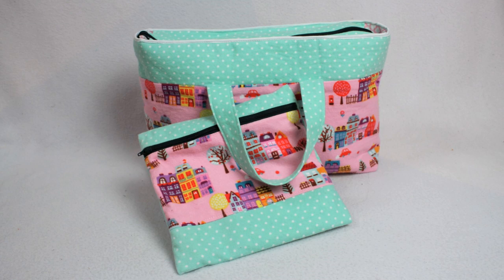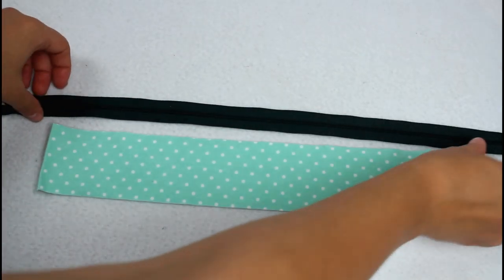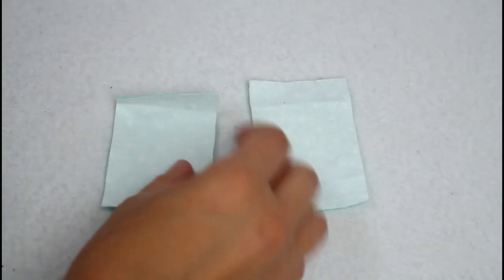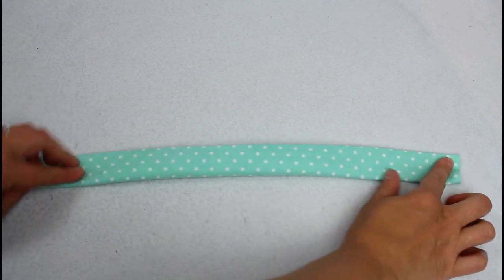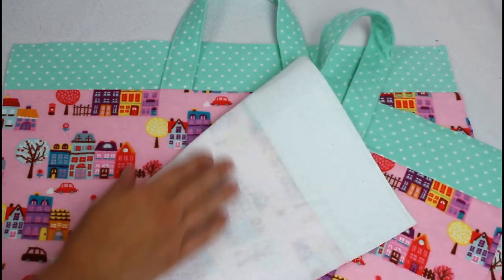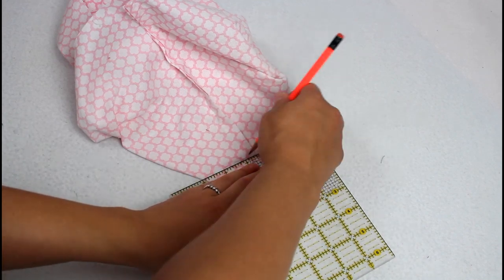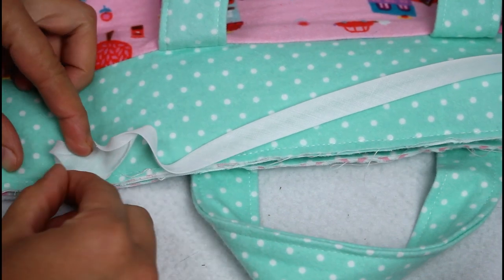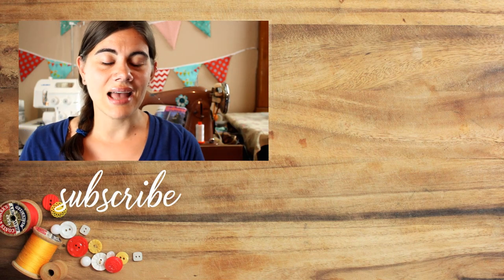Tote Bag With Zipper Tutorial | Whitney Sews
Learn how to sew a lined tote bag with a zipper top.  I used flannel to make my bag, but you can use basic cotton or whatever fabric you like to make yours.  I show step by step how to sew everything from the zipper taps to the handles and everything in between.  You will need the PDF for all the cutting details as well as written instructions and the link can be found below.  I hope you enjoy making your bag!  Happy Sewing!